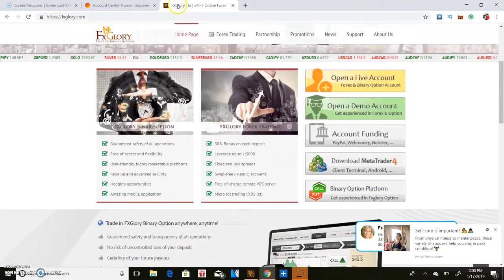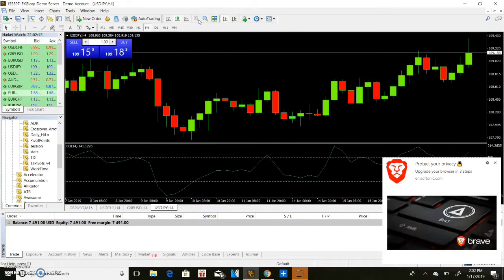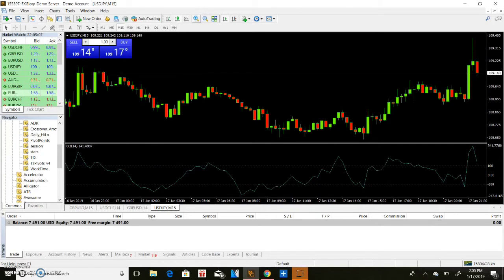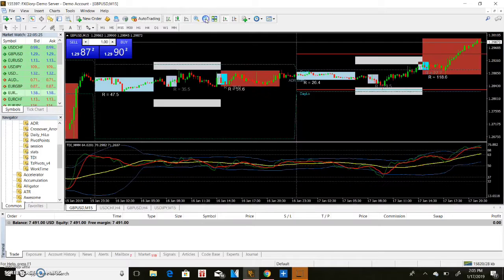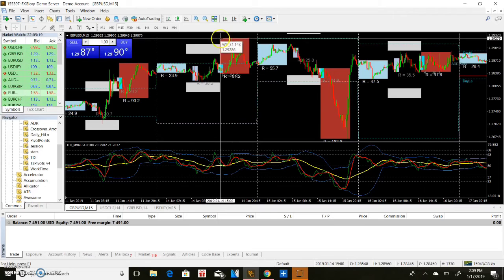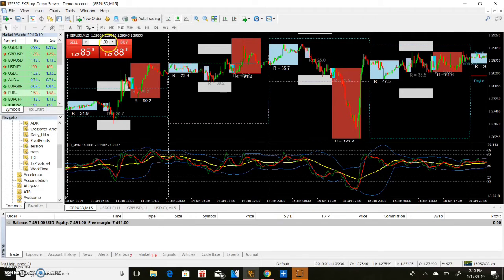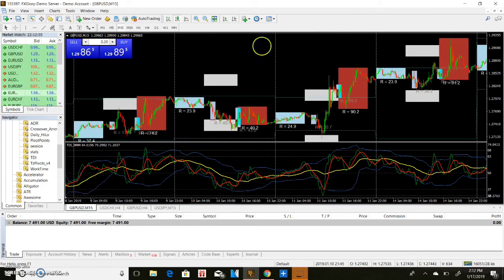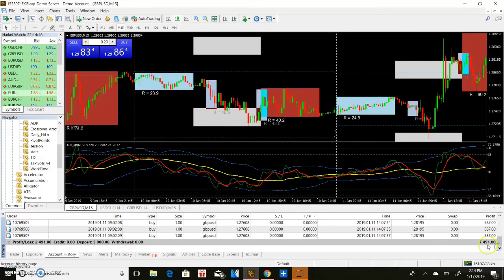HOW TO TRADE FOREX 2021 | MAKE MONEY ONLINE $230 A DAY